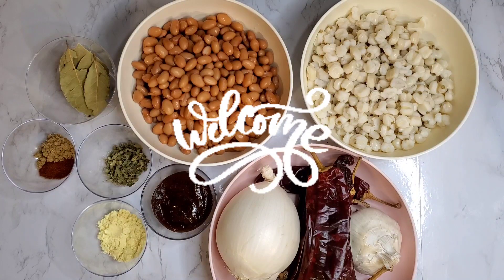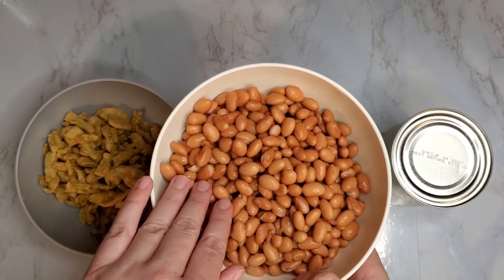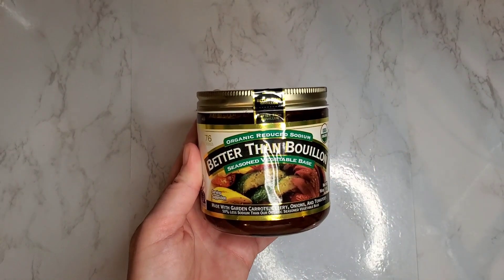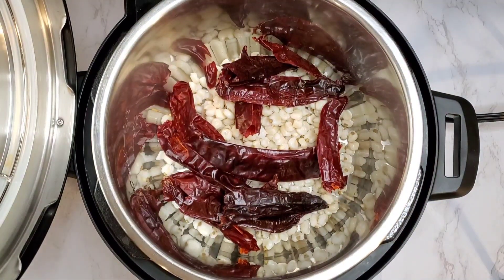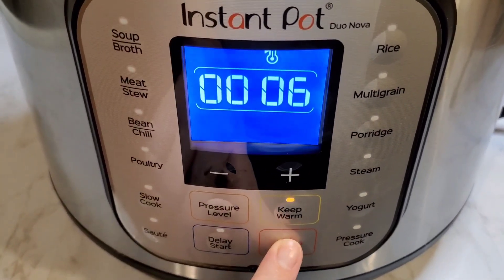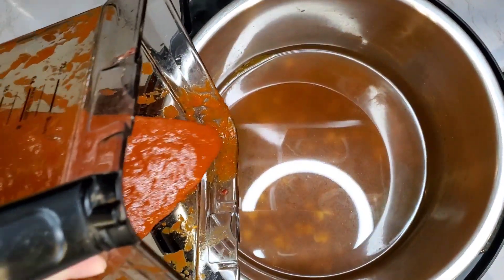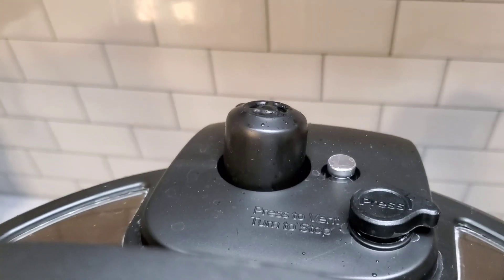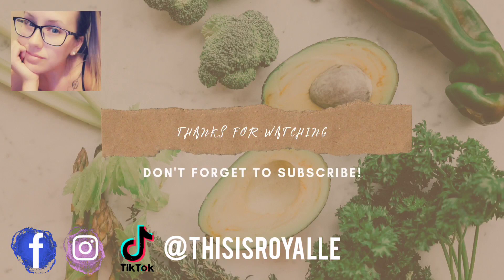VEGAN POZOLE | INSTANT POT RECIPE | WHOLE FOOD PLANT BASED OIL FREE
If you enjoyed this video I'd love to hear from you in the comments below!

Ingredients

2 (15 Oz) can pinto beans
1 (30 Oz) can of white or yellow hominy
10-12 guajillo Chile
1 white onion
1 garlic bulb
4 tbsp vegetable base
1 tbsp of vegan chicken bullion
4 bay leaves
1 teaspoon Chipotle Chili Pepper powder
1 teaspoon cumin
1 tbsp Mexican oregano

If you make my recipe please mention me and tag me!